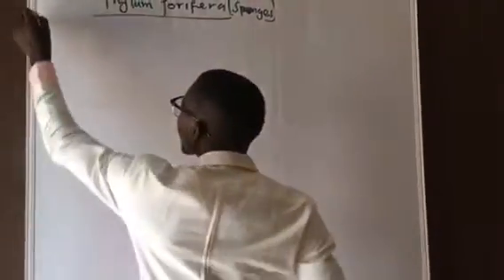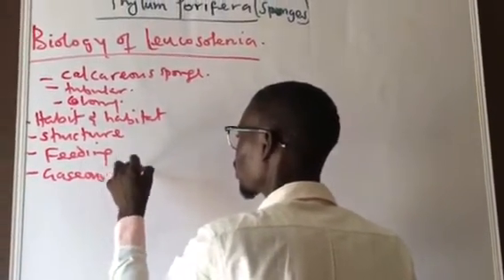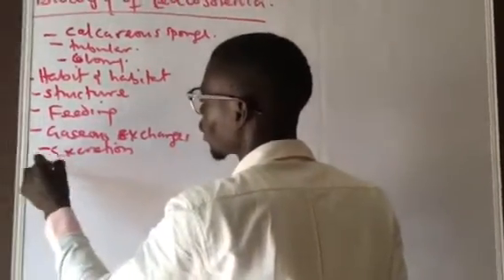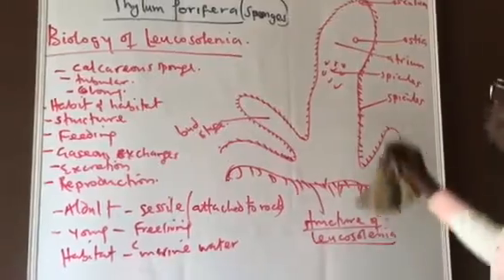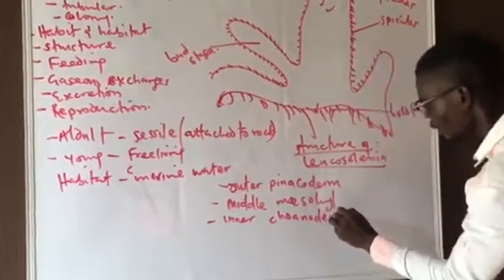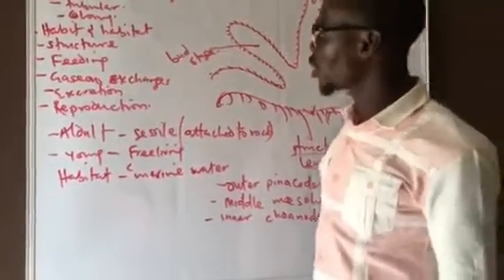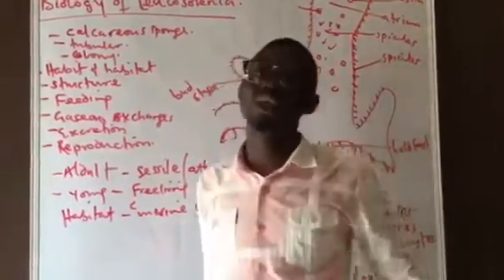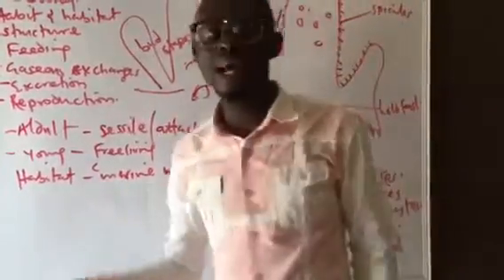LUWOYE Biology Lecture Series 066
Biology of Leucosolenia